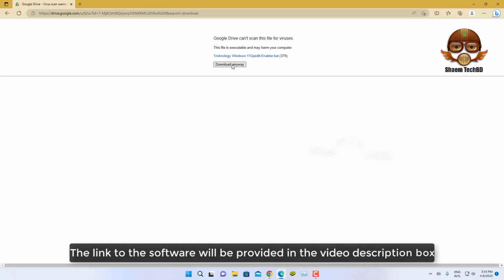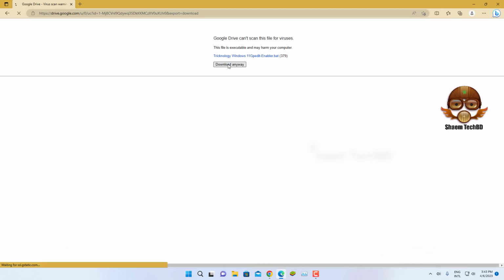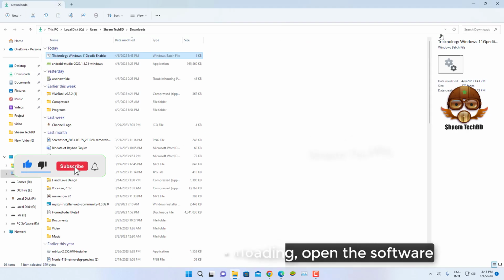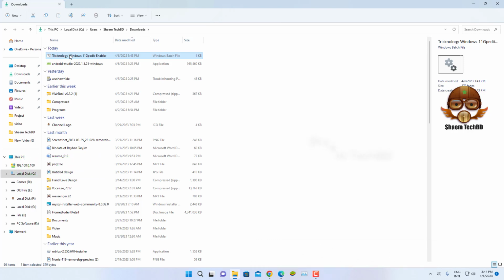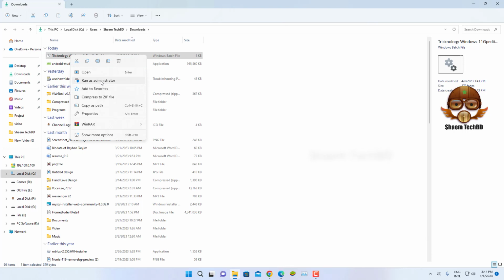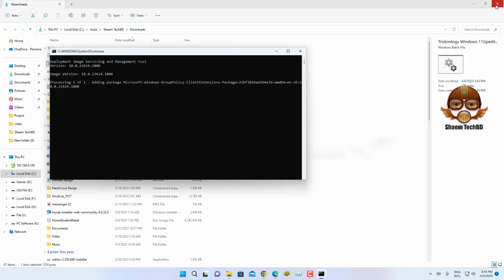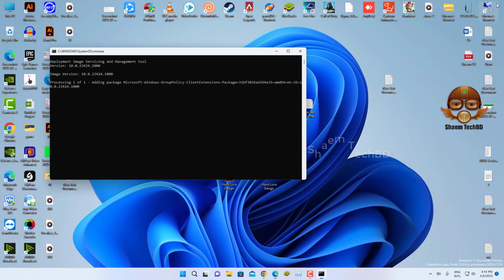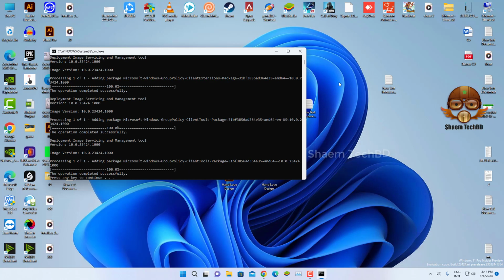How To Fix Group Policy Editor Not Showing or Not Working in Windows 11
Your Quary-
1.group policy editor not showing
2.group policy editor not showing up
3.group policy editor not showing all options
4.how to enable the group policy editor
5.no group policy editor windows 10
6.no group policy editor windows 11
7.group policy editor not found in windows 11
8.fix group policy editor
9.how to enable group policy editor
10.group policy editor not opening in windows 10
11.how to enable the group policy editor in windows 11
12.group policy editor windows 10 not found
13.edit group policy windows 10 not found
14.can't find group policy editor windows 10
15.can't find edit group policy
16.group policy editor
17.gpedit.msc not found
18.windows cannot find gpedit.msc
19.gpedit
20.enable group policy editor
21.gpedit.msc windows 10 missing
22.local group policy editor
23.gpedt msc
24.gpedit.msc not found windows 10
25.enable gpedit
26.how to enable gpedit.msc
27.windows cannot find gpedit.msc windows 10
28.group policy editor not opening
29.how to enable group policy editor in windows 10
30.gpedit.msc windows 10 update disable
31.windows cannot find gpedit.msc windows 10
32.local security policy windows 11
33.gpedit.msc windows 11 missing
34.group policy error windows 10
35.How to Enable the Group Policy Editor in Windows 10 & 11 Home Editions
36.How To Fix gpedit msc Group Policy Editor Missing in Windows 10
37.How To Fix Group Policy Editor [Gpedit.msc] Not Working in Windows 10,8,7 PC
38.gpedit.msc Windows 10 Missing
39.How To Fix Group Policy Editor[gpedit.msc] Not Showing or Not Working in Windows 11
40.How to Enable the Group Policy Editor in Windows 10 & 11 Home Editions 2023
41.Enable Group Policy Editor (Gpedit.msc) in Windows 10 & 11 Home Edition
42.Install Group Policy Editor in Windows Home Edition using CMD
43.group policy editor not working
44.group policy editor
45.local group policy editor not working
46.gpedit.msc not found
47.gpedit.msc windows 10 missing
48.group policy editor windows 10 home
49.windows cannot find gpedit.msc
50.group policy editor not found in windows 10
51.gpedit.msc not working
52.gpedit.msc not found windows 10
53.gpedit.msc windows 11 missing
54.group policy editor not found
55.how to enable gpedit.msc in windows 10
56.local group policy editor
57.How to Bring Back the Group Policy Editor in Windows 11
58.How do I get to group policy Editor in Windows 11?
59.Why is edit group policy not showing up?
60.How to Fix Windows 11 Cannot Find gpedit.msc
61.Windows Cannot Find gpedit.msc Windows 10/11[Fixed Now]
62.Local Group Policy Editor not working in Windows 11 [Fixed]